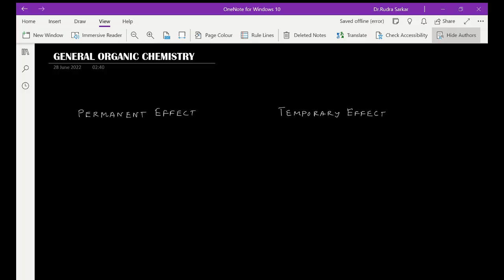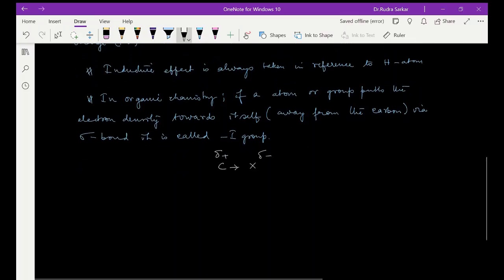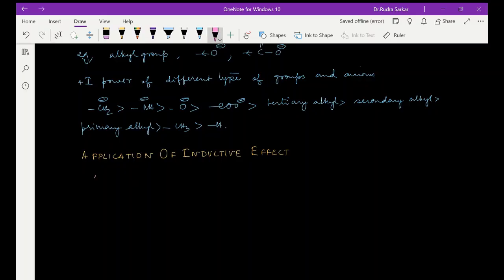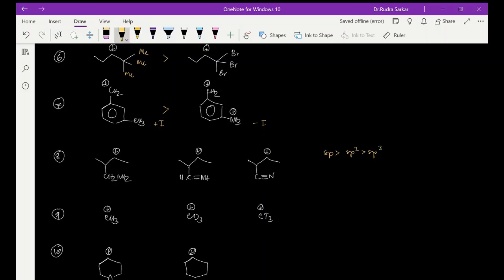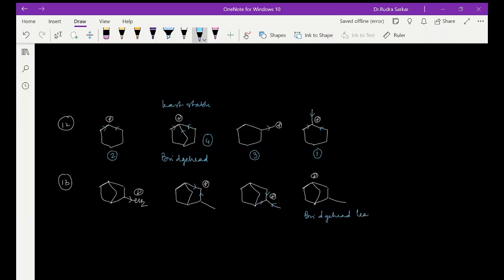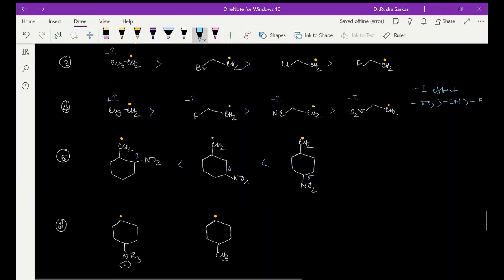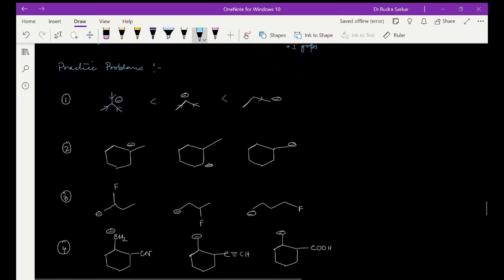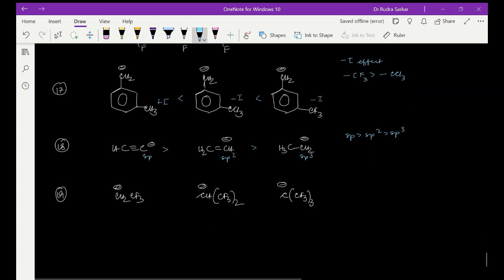GENERAL ORGANIC CHEMISTRY _INDUCTIVE EFFECT_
Best Books to read: G. Solomons, P. Bruise, for practice D.K Singh, Sonal Rajora, MS Chouhan